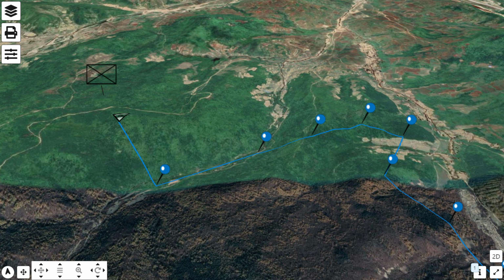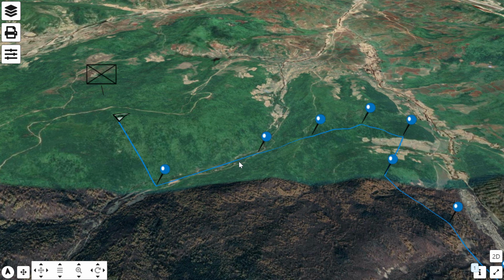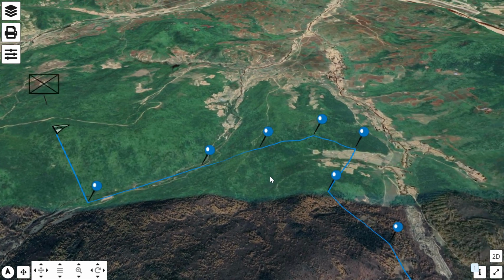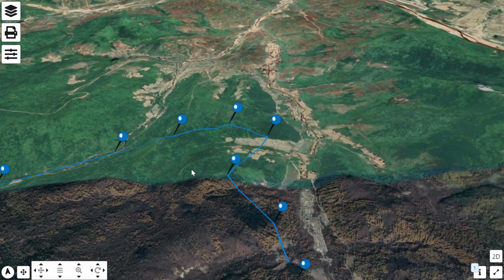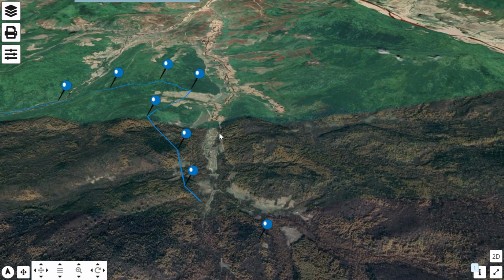G1_Highum_Carter_Module II Assessment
Route Plan Briefing